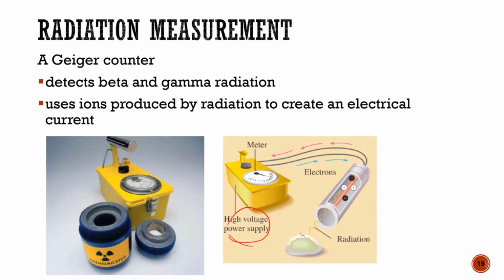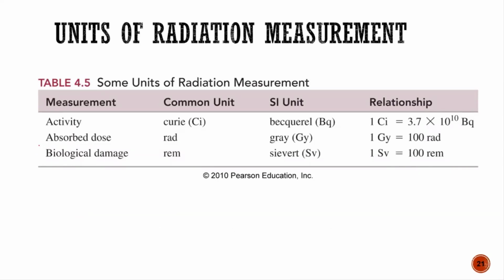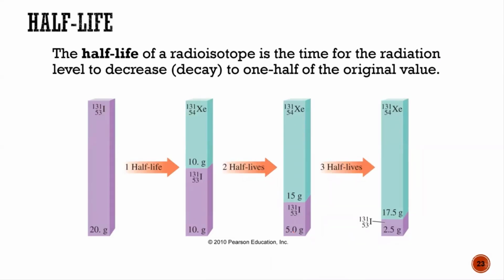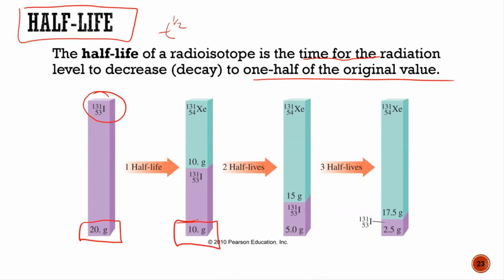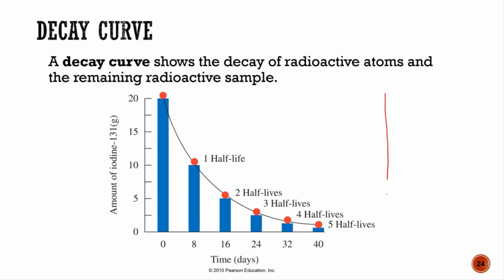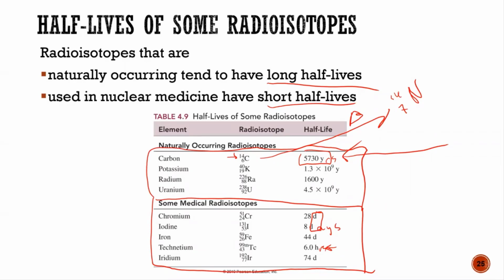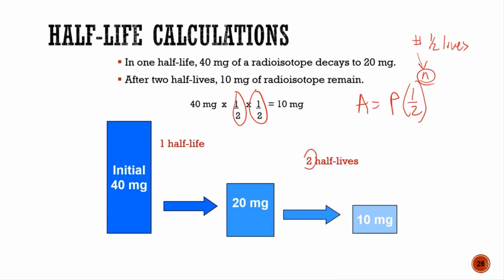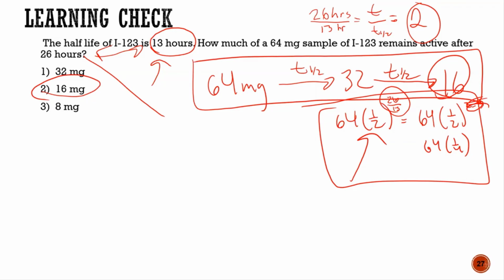How to Calculate Half - Life Decay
Radiation Measurements Units

Half-life Decay
Calculating the amount of radioisotope remaining
Calculating the number of half-lives